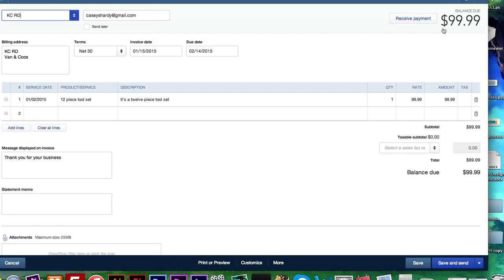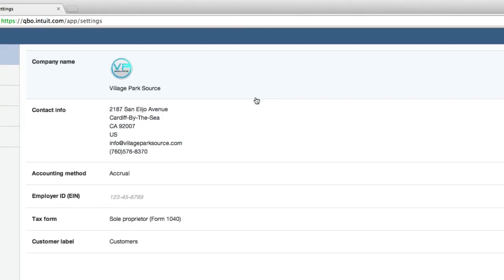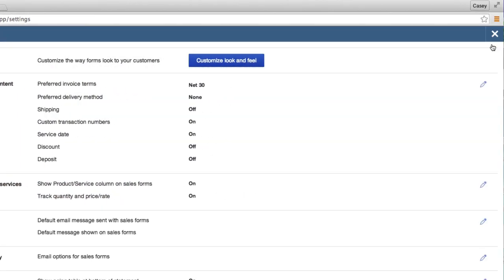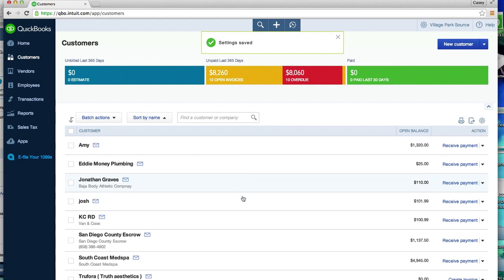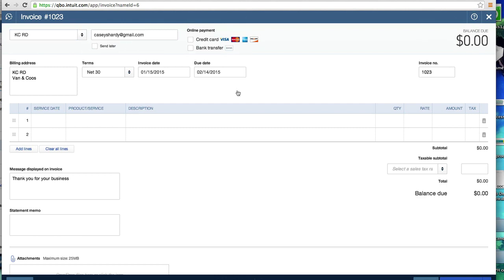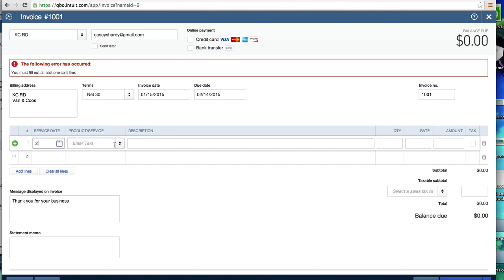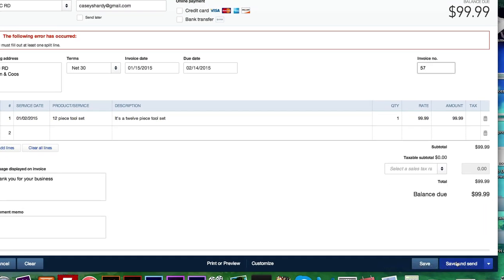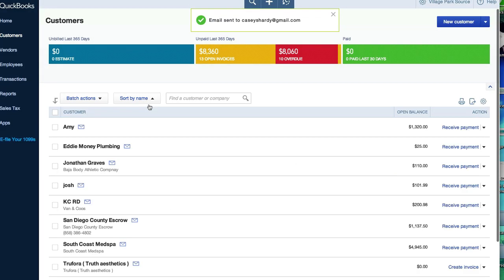12. Quickbooks Online - How to Change Invoice Number